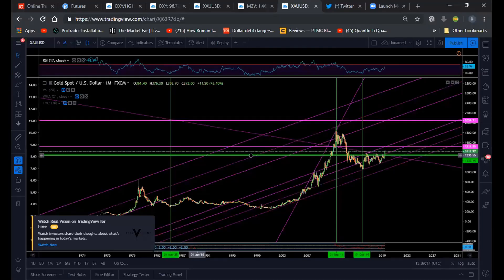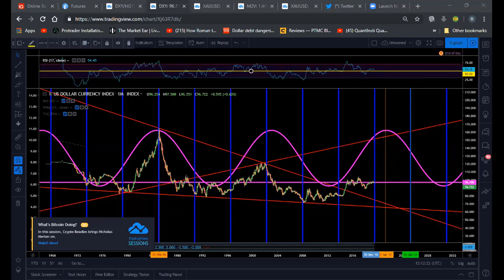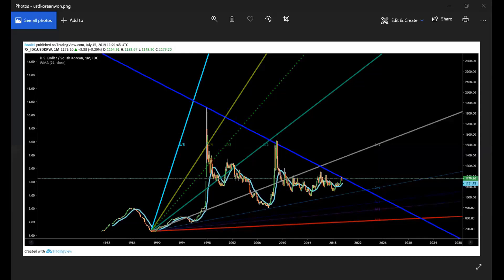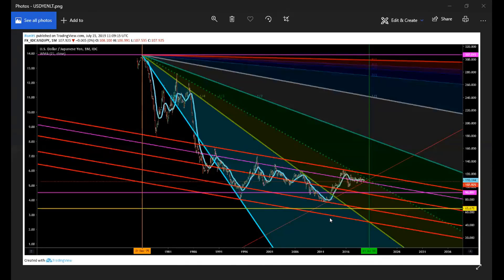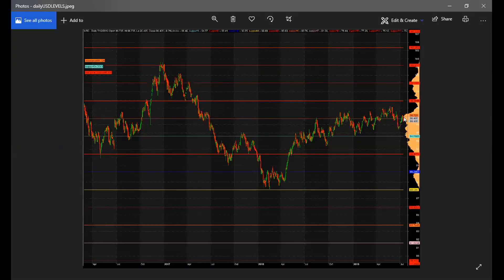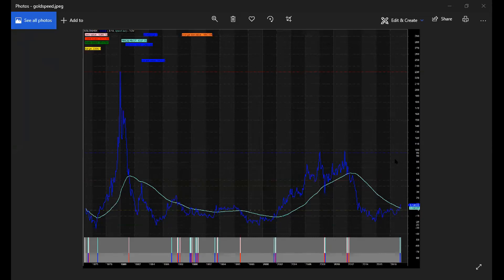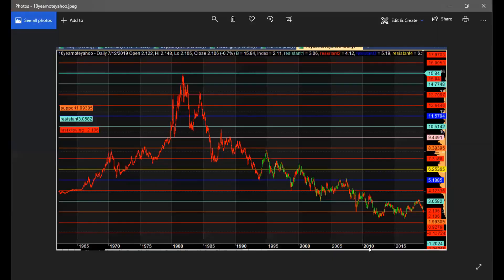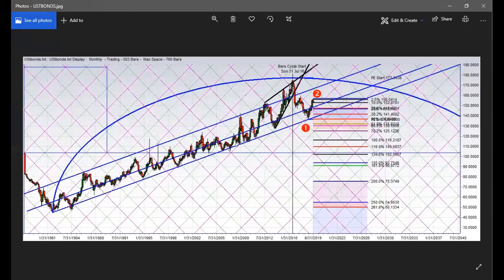FACE Interview 15.7.2019 Ronit:The technical case for sharply higher $DXY, Gold&Oil based on cycles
Toptrdr @ronit9q being interviewed by Dale Pinkert @ForexStopHunter during the F.A.C.E. Webinar.